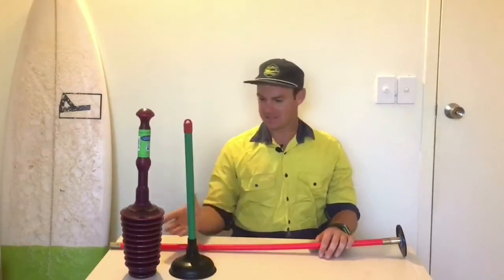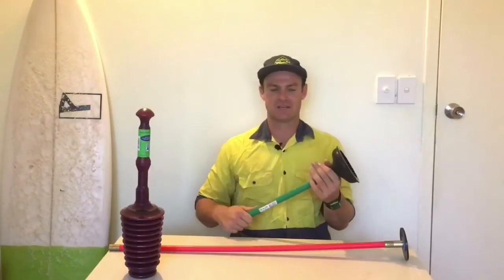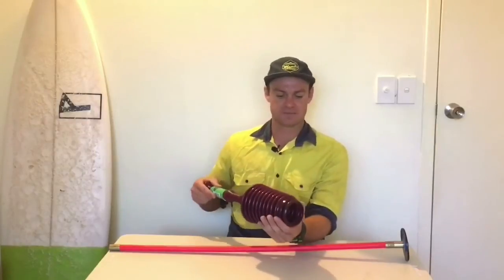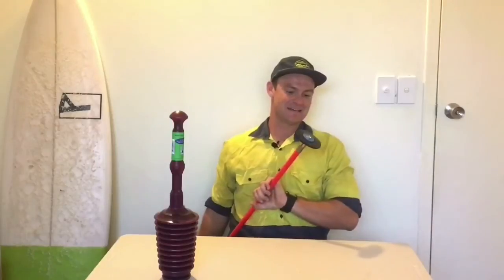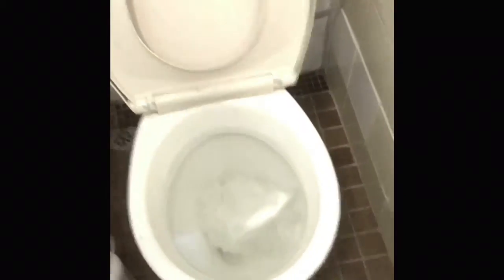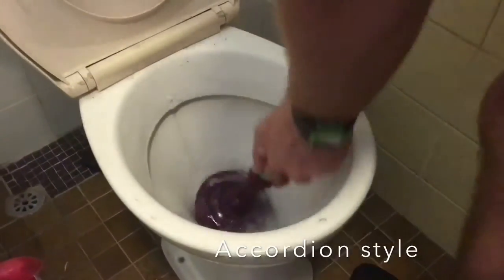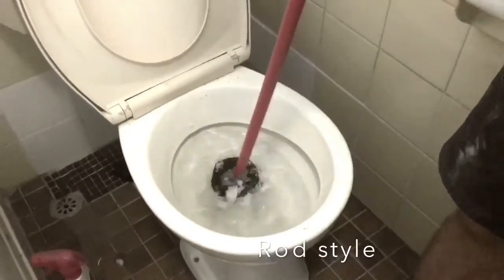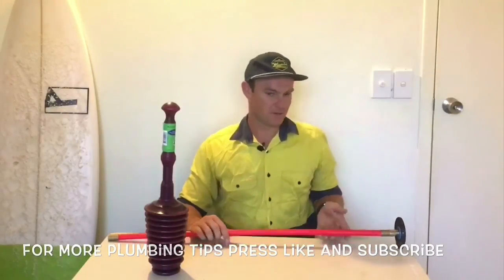DIY Plunging: Unclog a blocked toilet in less than a minute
A quick guide to plunging a blocked toilet.

The first plunger featured the ‘The Great Plunger’ which was purchased from Bunnings for $22.30

The second plunger the ‘rod’ was purchased from Reece for $25.20 but can be purchased from Bunnings around the same price.

I’m a qualified plumber who likes to offer expert tips to DIY-ers.

Feel free to request other plumbing tutorials in the comments section.